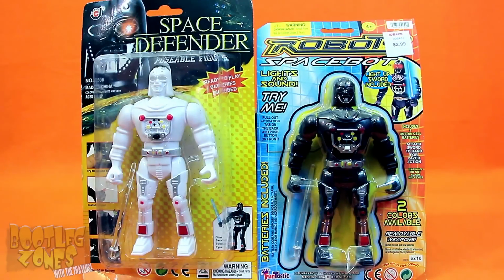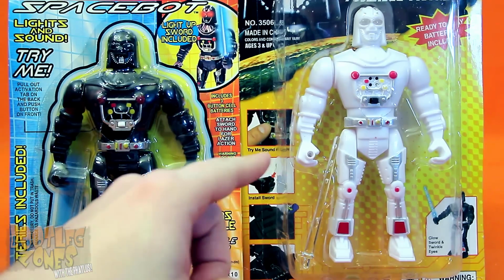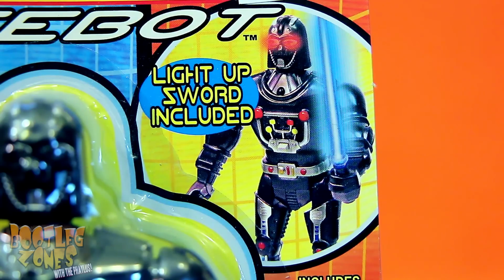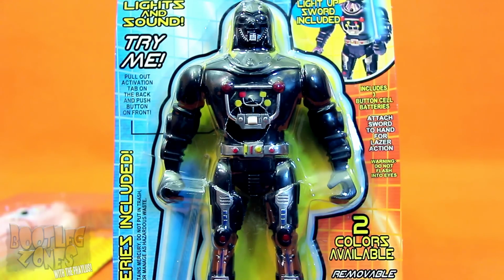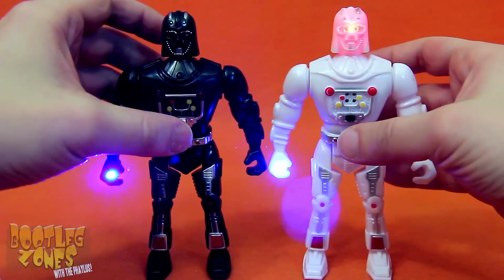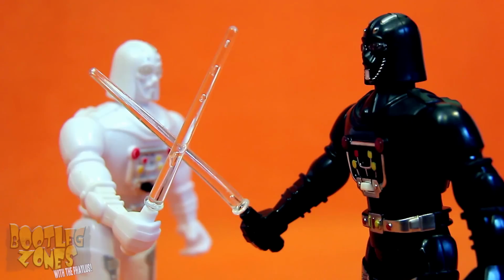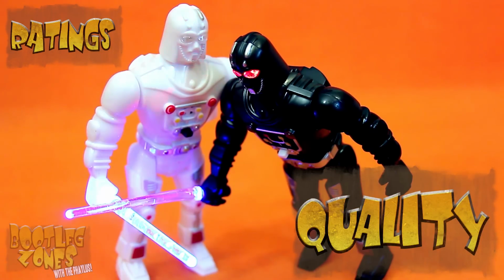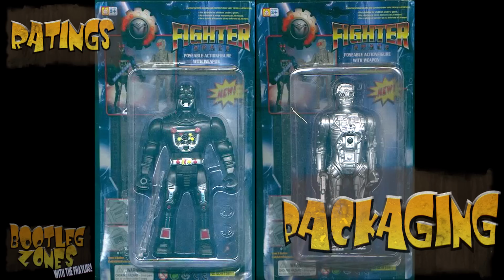Bootleg Zones: Robots Spacebot (Star Wars - Darth Vader)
A knock off of Darth Vader that comes in black or white and under many many names.